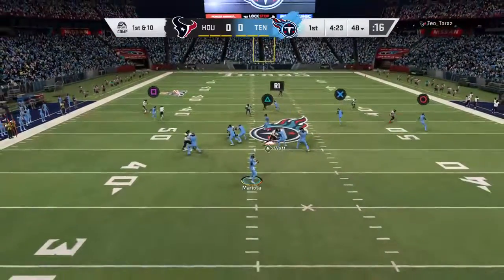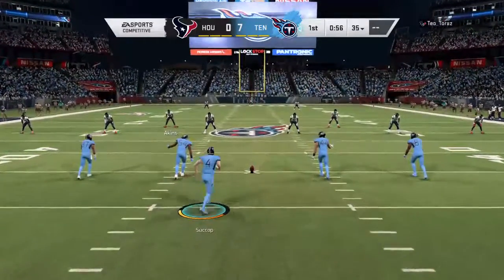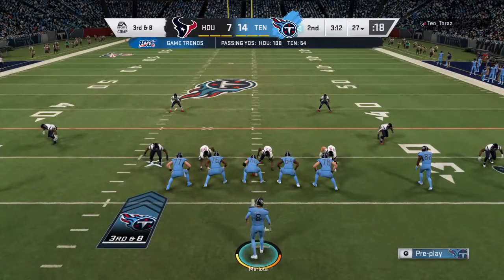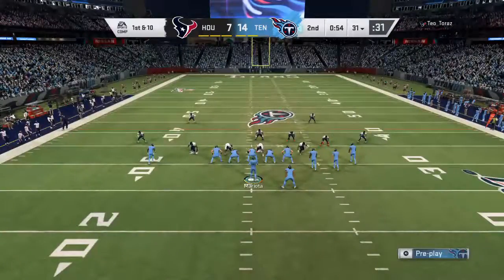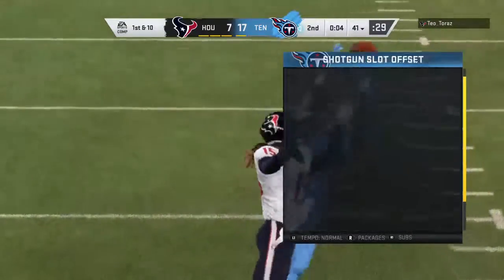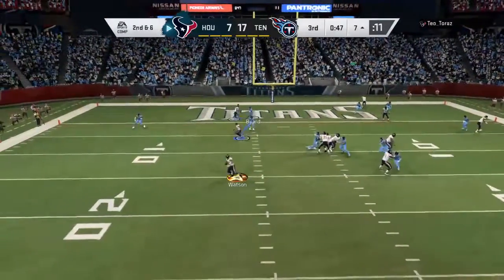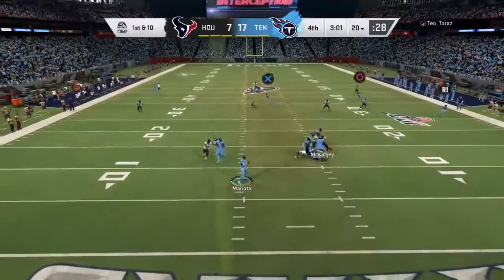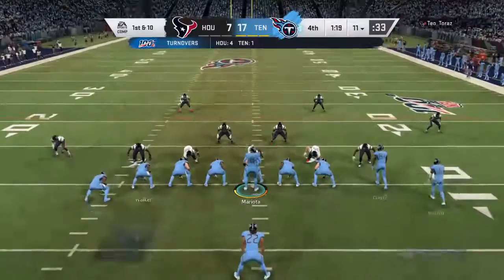SamaruiDragon's Live PS4 Broadcast